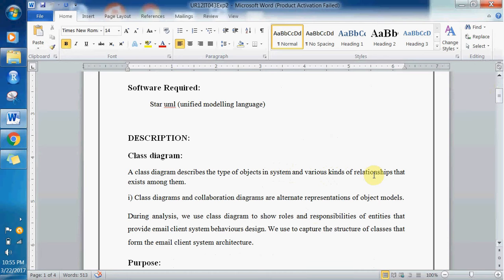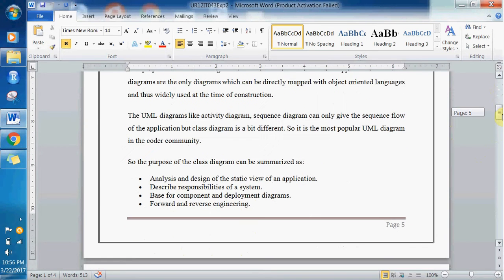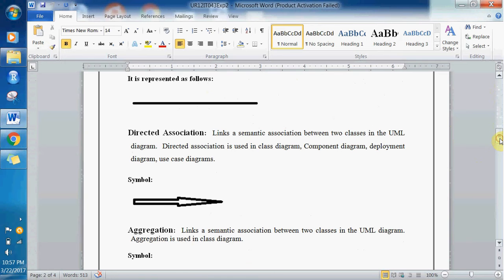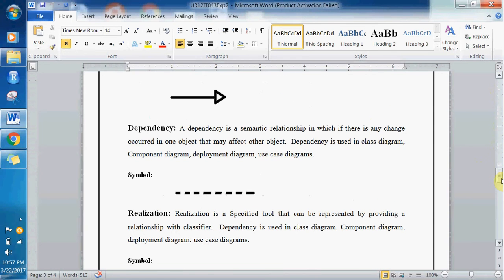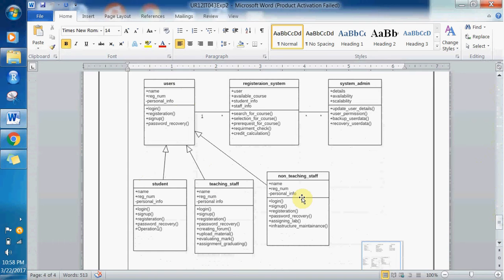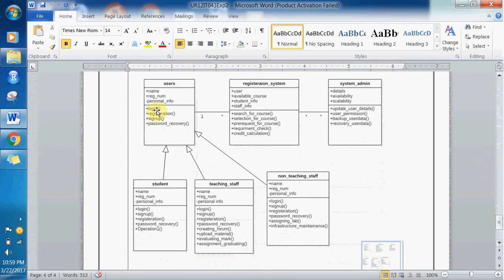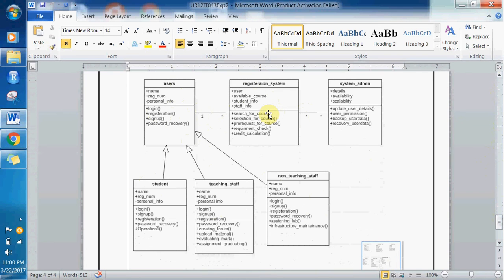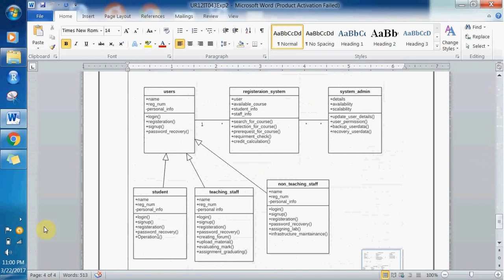Class_diagram_course_registeration_system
Lab_experiment